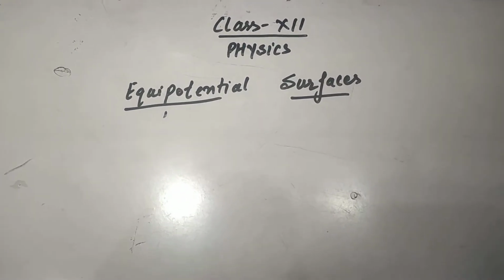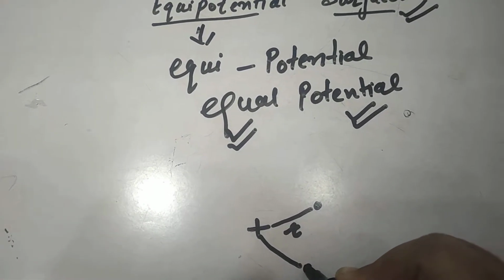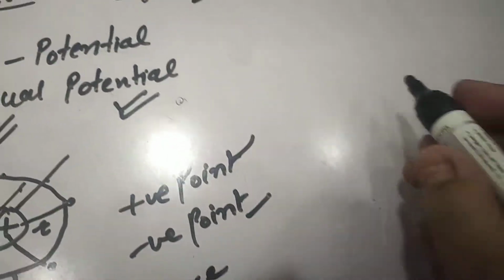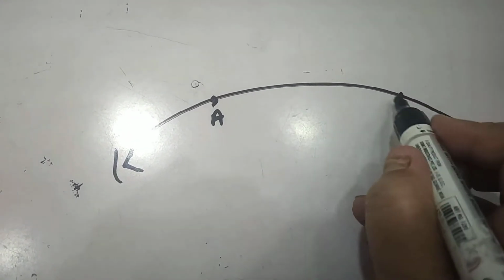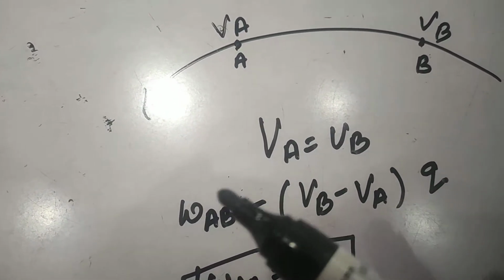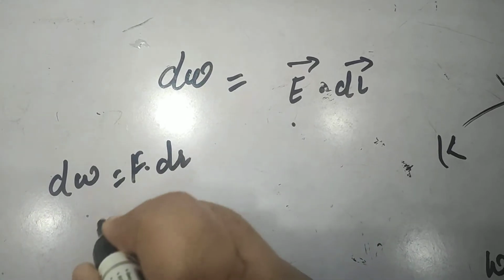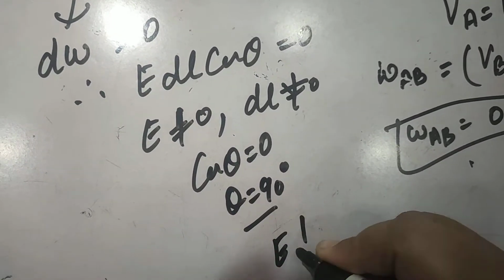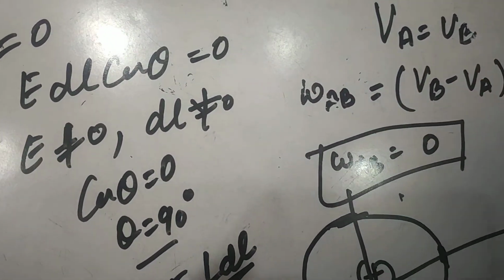Equipotential surfaces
Class 12